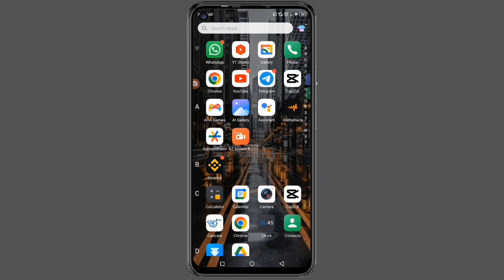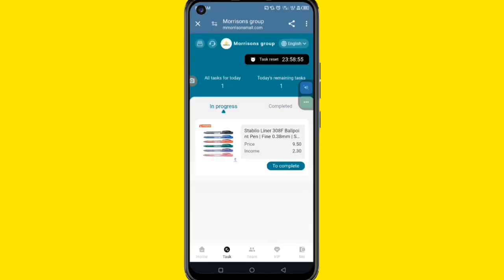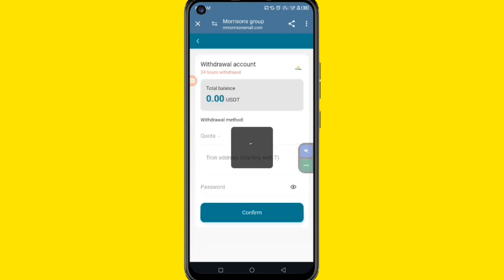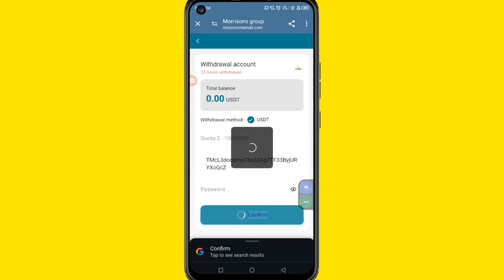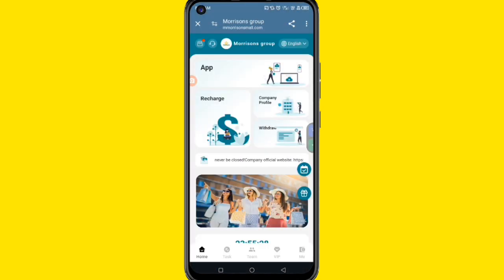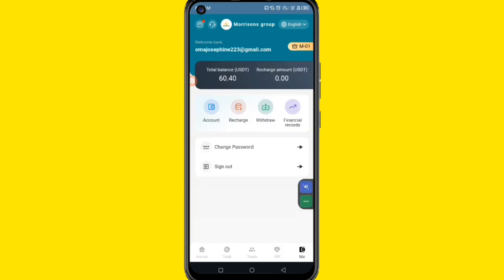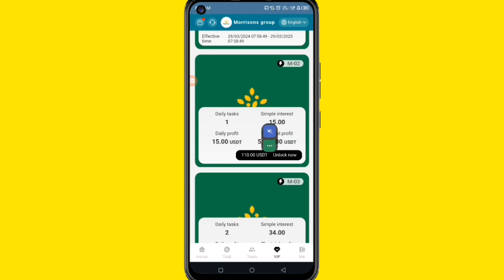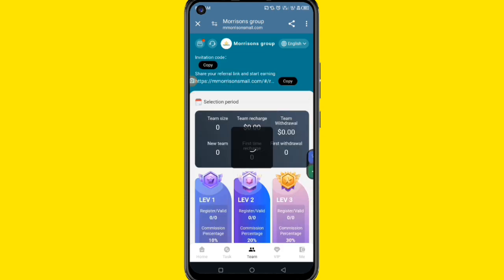New method to make GHS120(How I earned easy Cash with Payout).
➡️ TAP THE LINK TO REGISTER ON BINANCE FOR $100 FREE CASH

Making money online every single hour and day is a dream for many folks in Ghana including me. Now in this video we will check one of the available and possible ways to make money online in to our payment methods. As a practical video,I will withdraw something small in the first portion of the video to prove how active this platform is